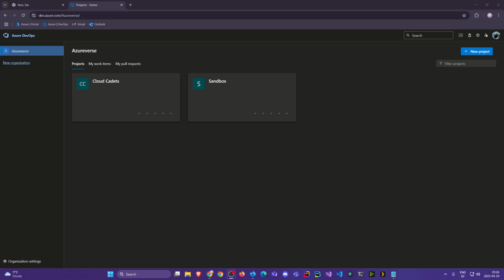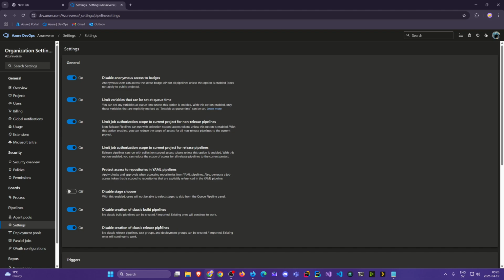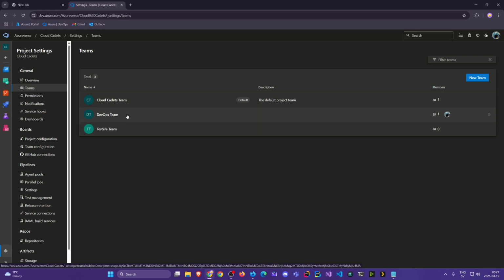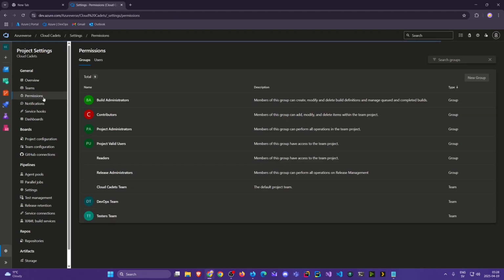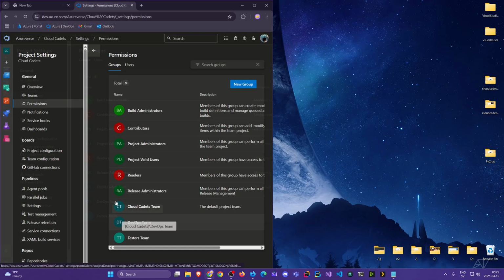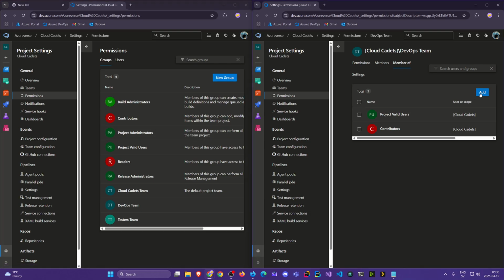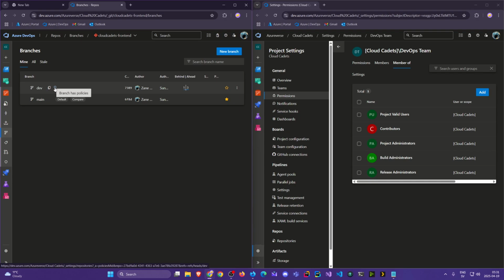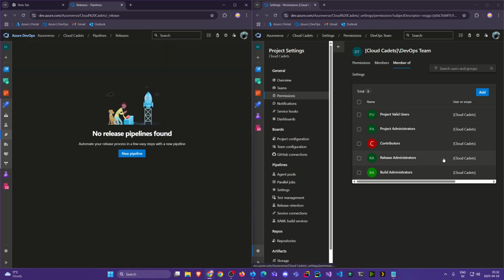Azure Pipelines Setup - Permissions, Classic Editor & Dev Team Access (Briefing 06.12)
Time to unlock the full power of Azure Pipelines. In this video, we explore the default pipeline view, enable the Classic Editor (because YAML isn't for everyone), and set the right permissions for build/release actions across DevOps teams. Let your team actually use the pipelines.